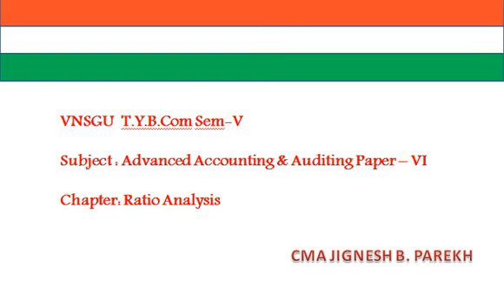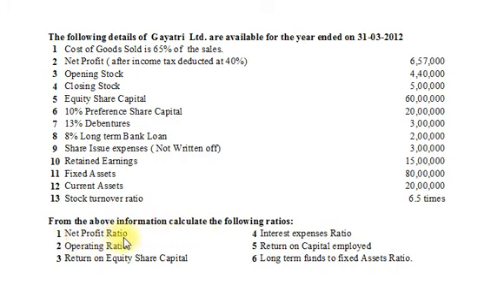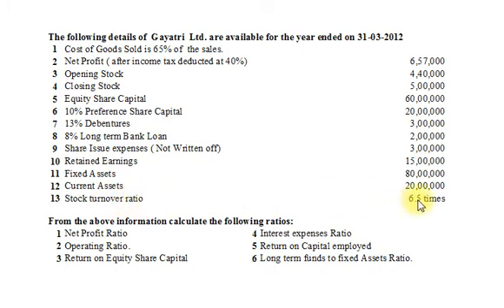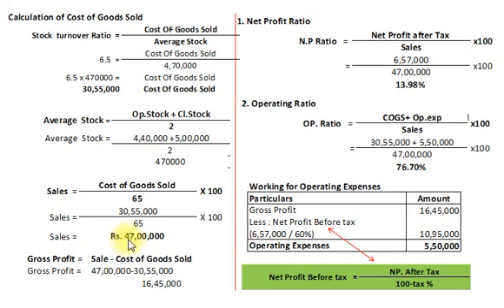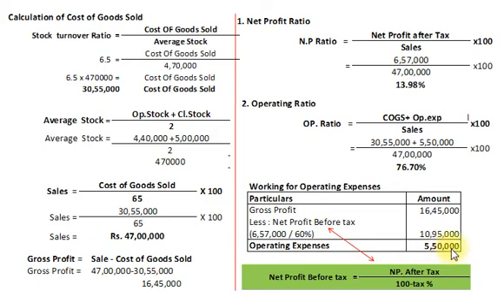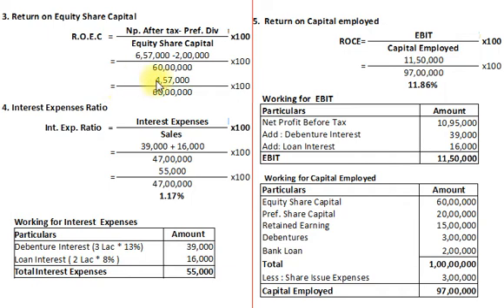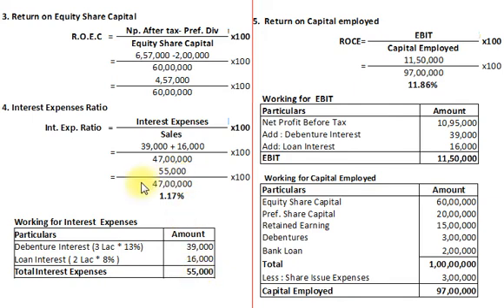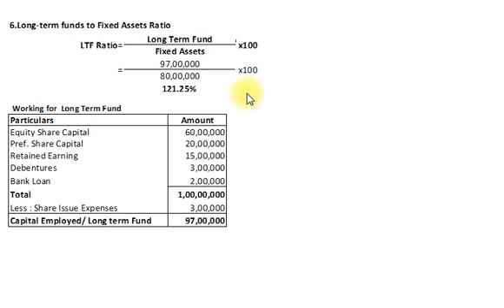Ratio Analysis Sum 5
Long-term fund to fixed assets ratio
interest expense ratio
Net profit ratio
Operating ratio